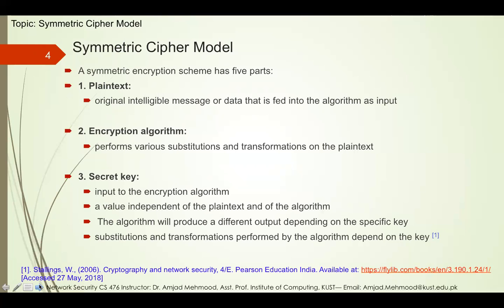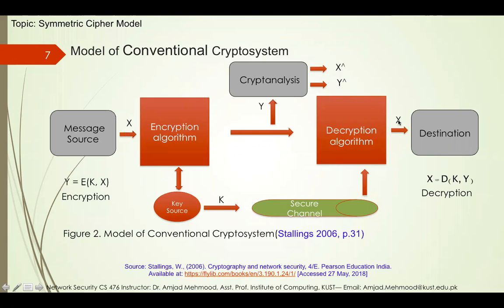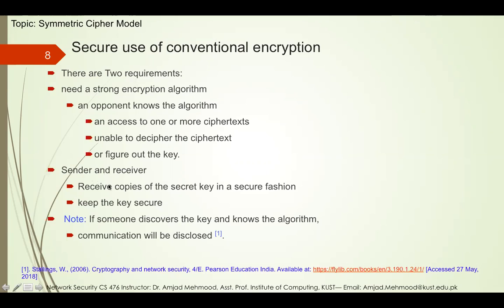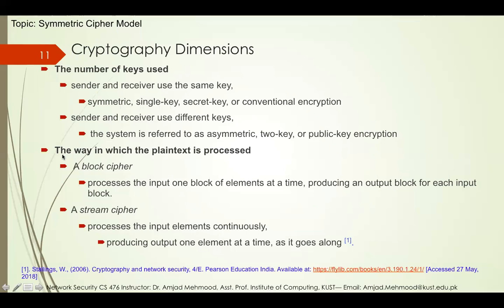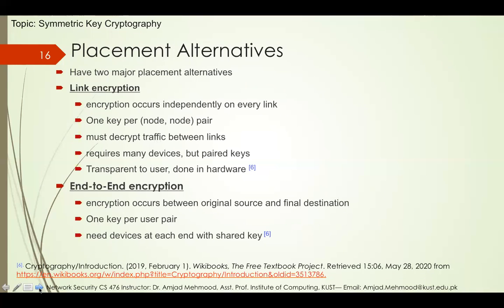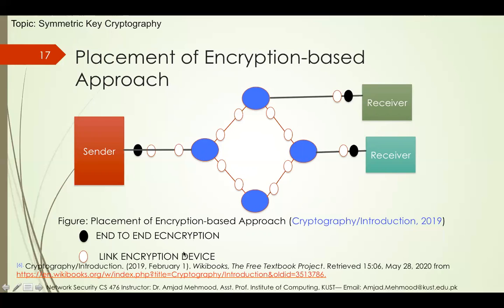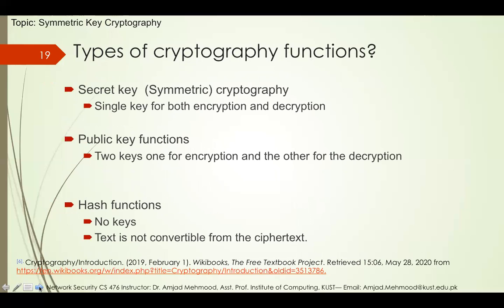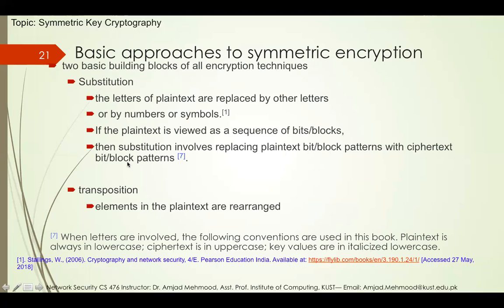FACULTY047 CS476 KUST2020 L6 V1 Symmetric Key Cryptography